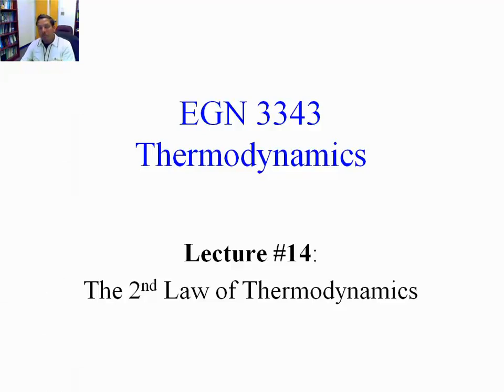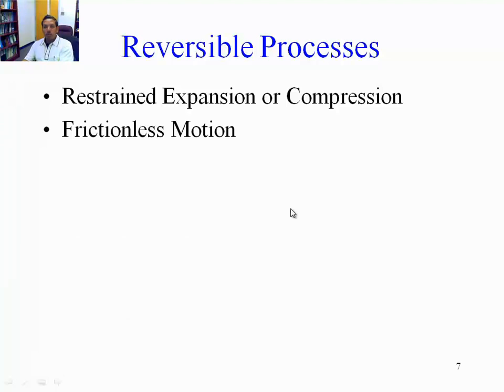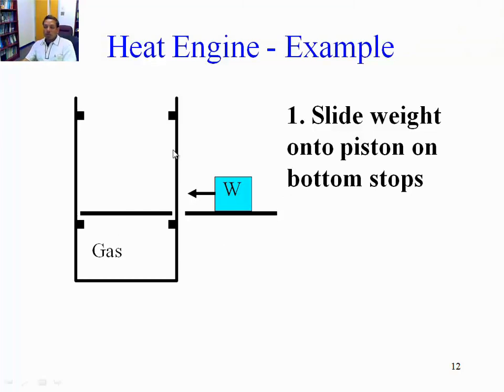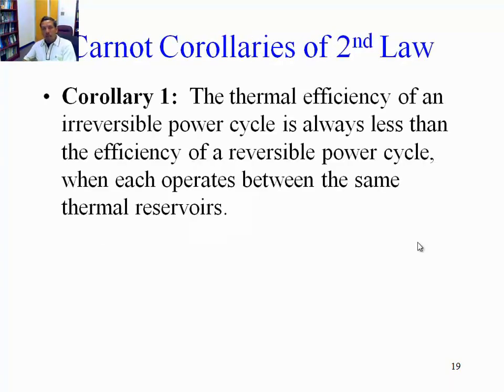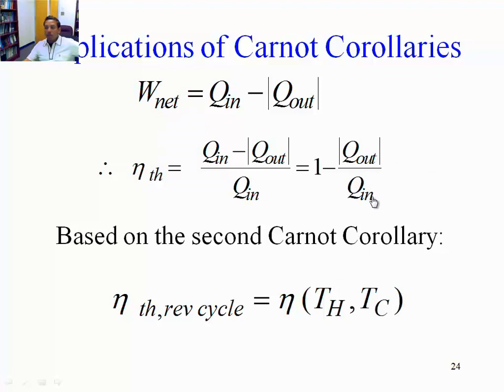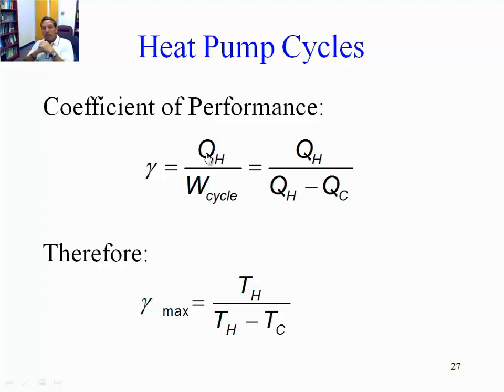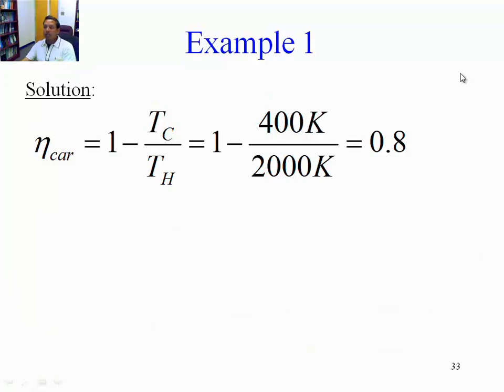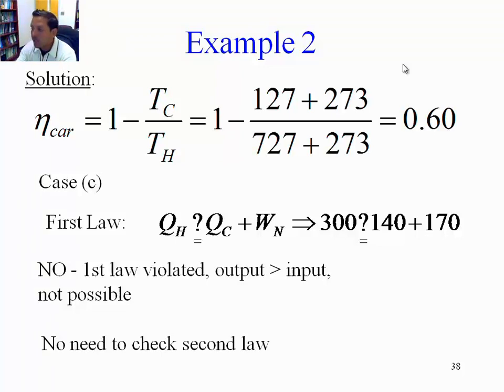Thermodynamics Lecture 14